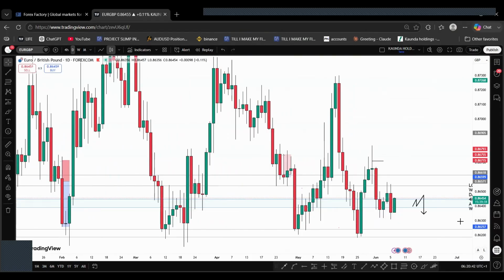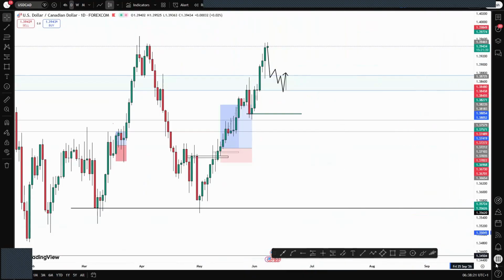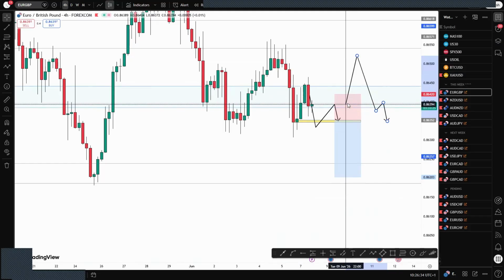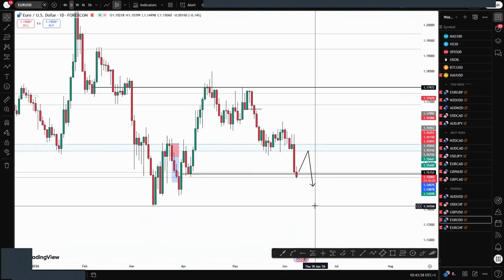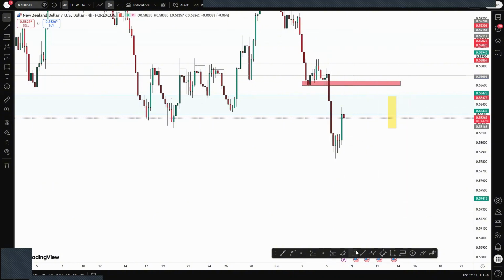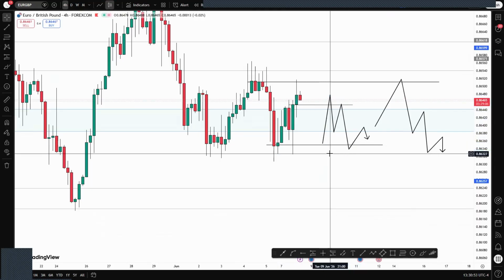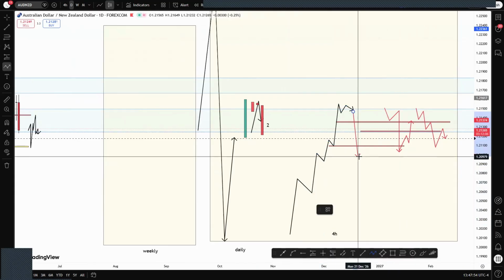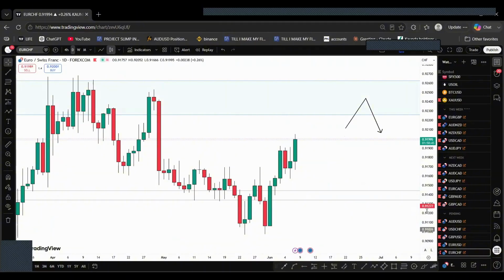DON`T BE AFRAID TO BELEIVE IN YOURSELF